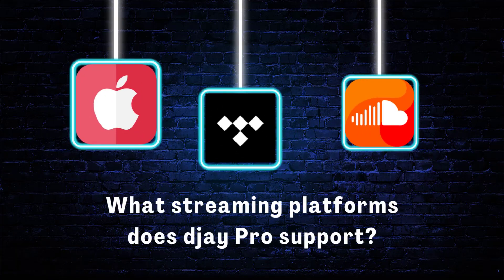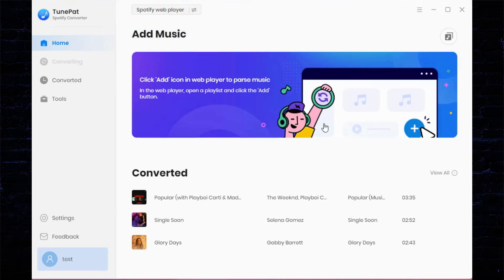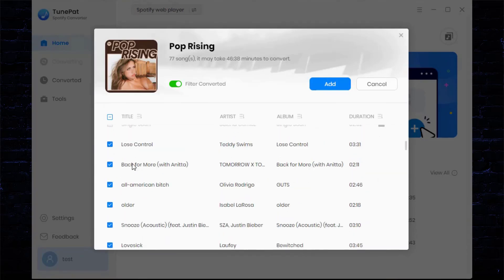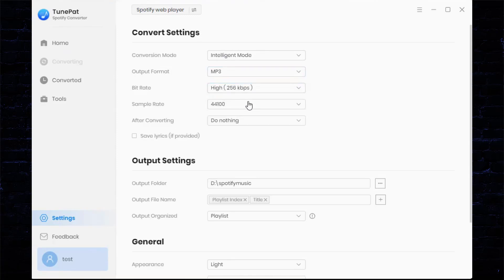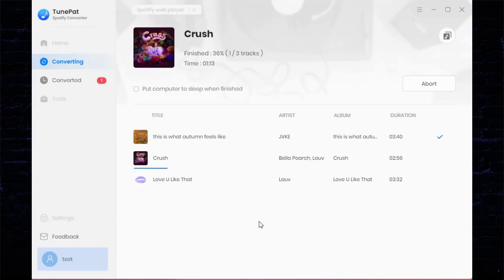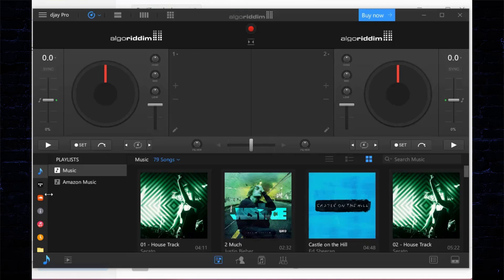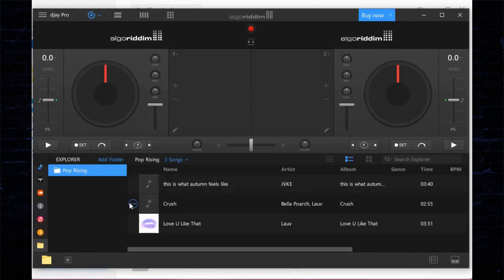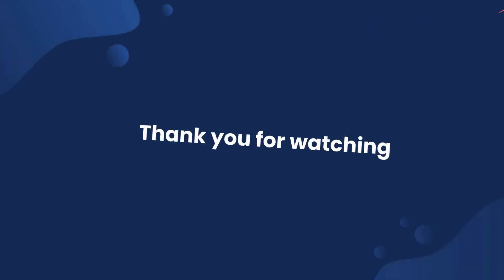How to Add Spotify Music to djay Pro for Mixing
Today we gonna to tell you how to use Spotify songs on djay Pro for mixing!

TunePat Spotify Converter is a powerful converter for 🎵FREE & PREMIUM🎵 users to get music tracks, albums, playlist, and podcasts in different formats from the Spotify app or Spotify web player, including MP3, AAC, FLAC, WAV, AIFF, and ALAC.

The video is divided into 2 parts:
Part 1: Download favorite Spotify songs to the local computer.
Part 2: Import the Spotify Music track to djay Pro software.